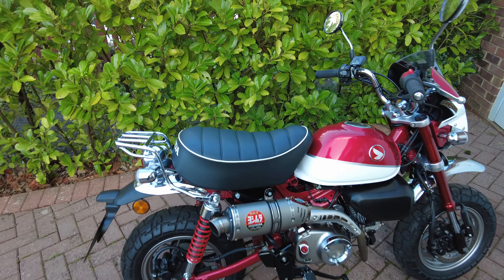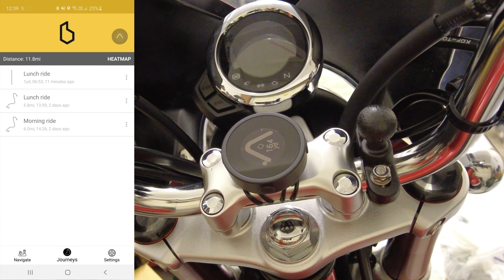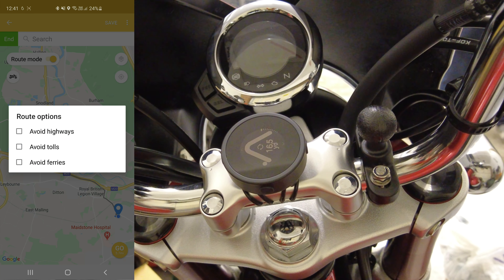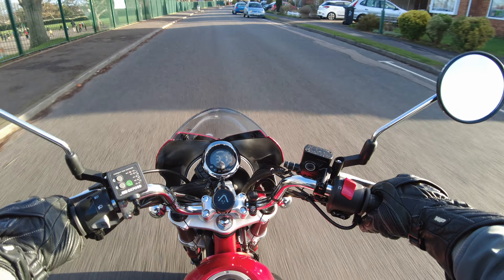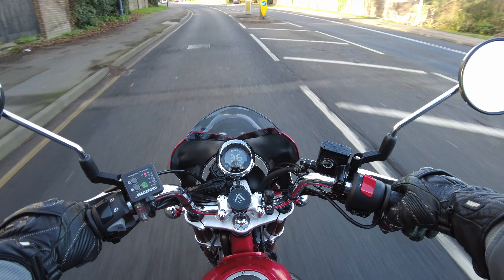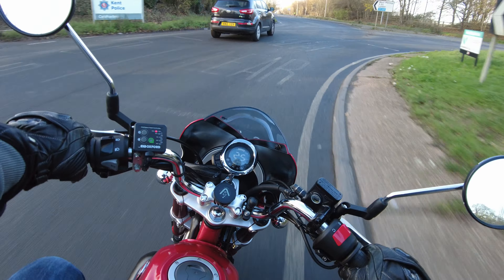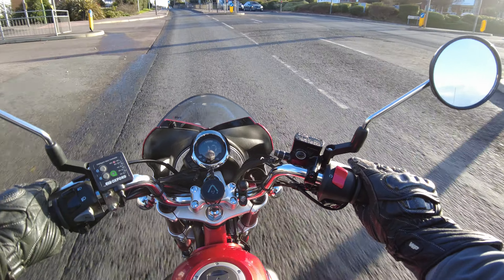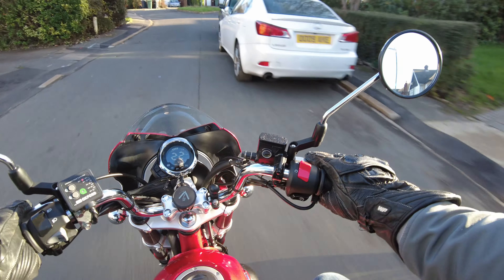Beeline Moto Review - Honda Monkey's Perfect Partner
Initial overview and review of the Beeline Moto Navigation System on the Honda Monkey. Great little device and worth considering if you are looking at   adding a GPS system to your bike.
Initial review covers installation, use of the Beeline App and a road test.

Timecodes

0:00 - Intro
0:11 - Overview and Box Contents
0:36 - Beeline Mount
0:43 - Settings and App Tutorial
3:26 - Ride Review/Test